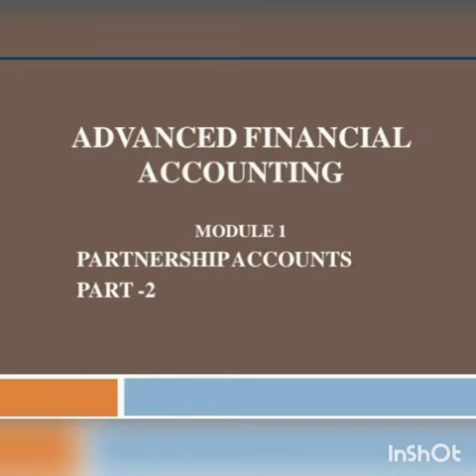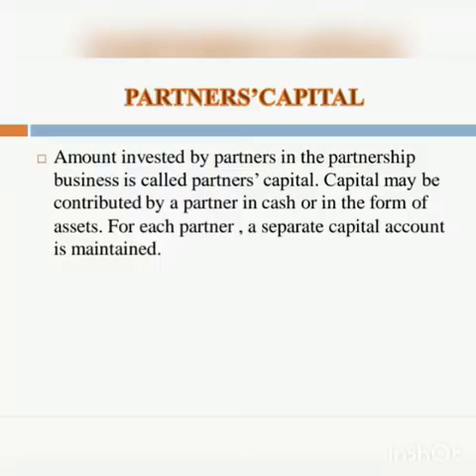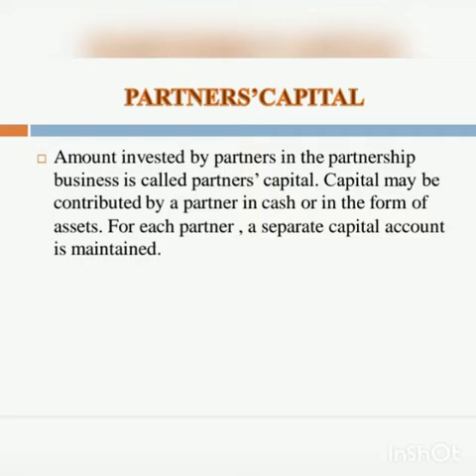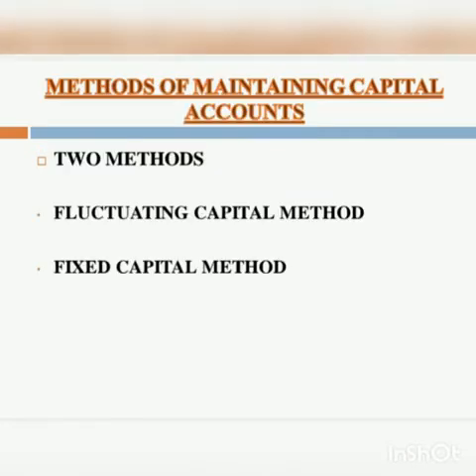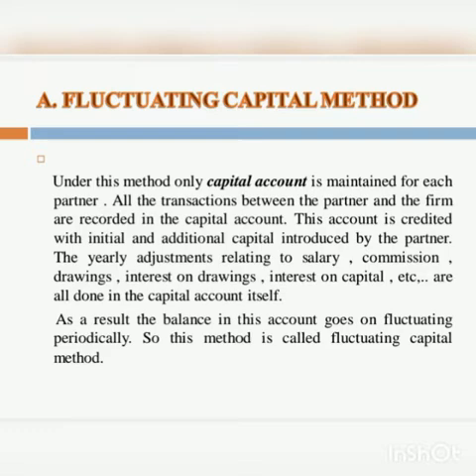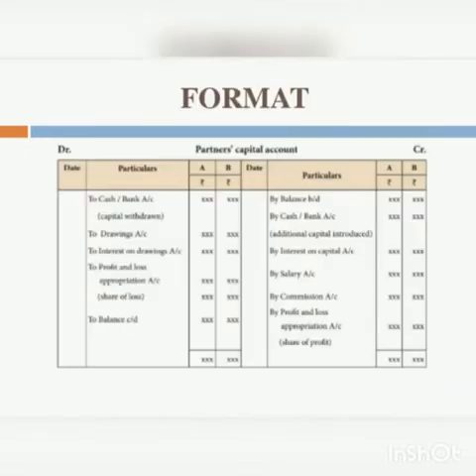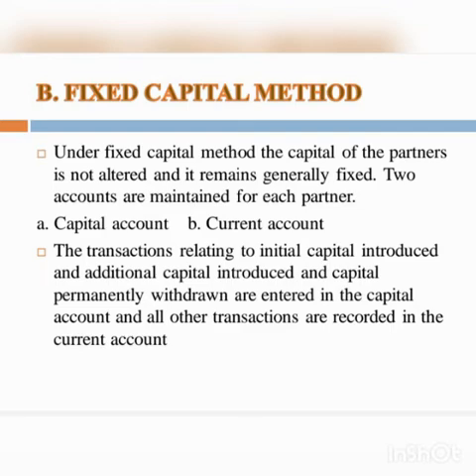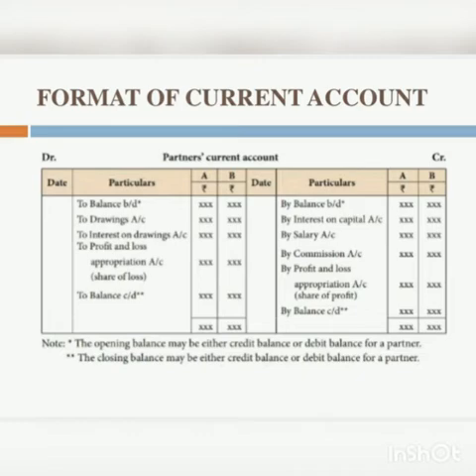S3 BCOM Advanced Financial Accounting Part 2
Session by
Sanooja Nizar
Assistant Professor